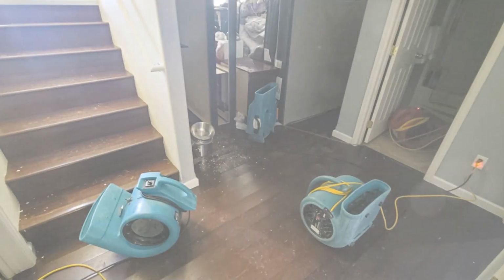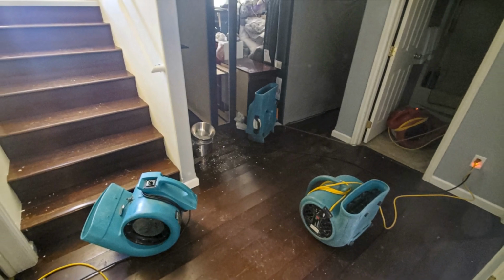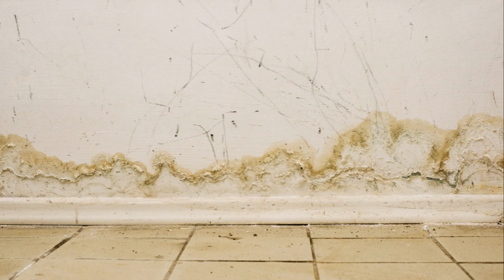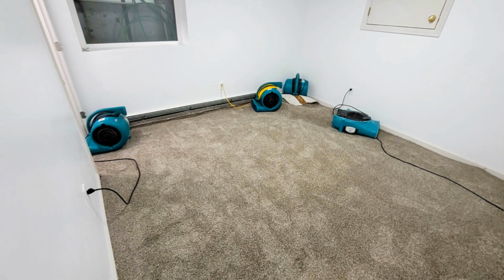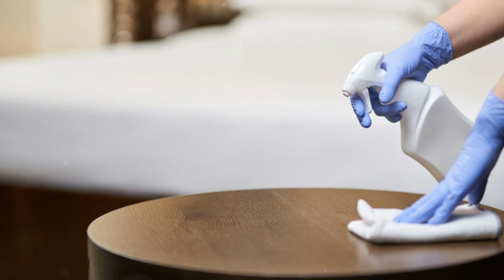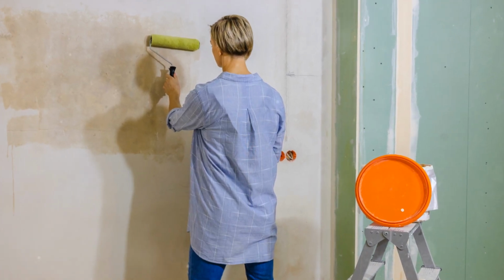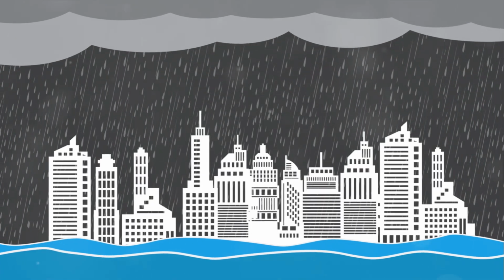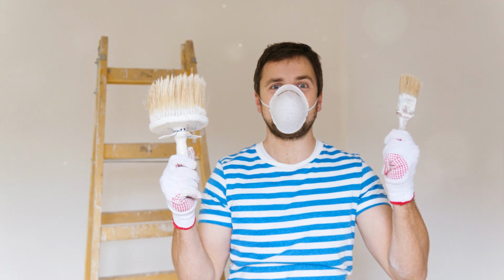Reliable Water Damage Restoration Services in New Brighton, MN - Your Solution to Water Damage Woes!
🌊 Facing water damage can be a homeowner's worst nightmare but worry not! Our expert water damage restoration services in New Brighton, MN, are here to bring your property back to its pristine condition. In this video, we take you through our step-by-step process that guarantees the most efficient and effective water damage restoration.

💦 From initial assessment to water extraction, drying, dehumidification, cleaning, and restoration, we cover it all. Our team of certified professionals utilizes the latest technology and proven methods to handle water damage of any scale, ensuring a swift and successful restoration.

🏡 We understand the stress that water damage can bring, and our goal is to make the restoration process as smooth and hassle-free as possible for you. We prioritize your satisfaction and work diligently to restore your property to its pre-damage state.

Premium Leak Restoration Services in New Brighton, MN - Say Goodbye to Leaks!
💦 Don't let a leak wreak havoc on your property! In this video, we showcase our top-notch leak restoration services in New Brighton, MN. We have the tools, techniques, and expertise to handle leaks of any size, ensuring your property is restored to its optimal condition in no time.

🏡 Our comprehensive leak restoration process includes identifying the source of the leak, stopping it at its source, removing any standing water, drying and dehumidifying the affected areas, and finally restoring any damaged structures or materials. We take pride in our attention to detail and commitment to customer satisfaction.

🔧 We utilize state-of-the-art equipment and advanced techniques to ensure the most effective leak restoration possible. Our team of certified professionals is highly trained and experienced in handling all types of leaks, from plumbing leaks to roof leaks and everything in between.

@Sellers Roofing Company - New Brighton